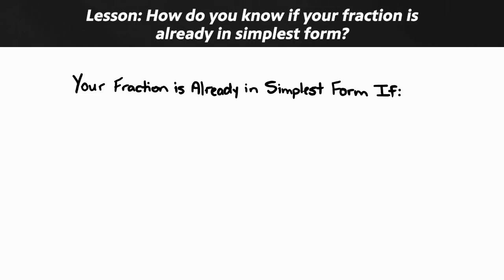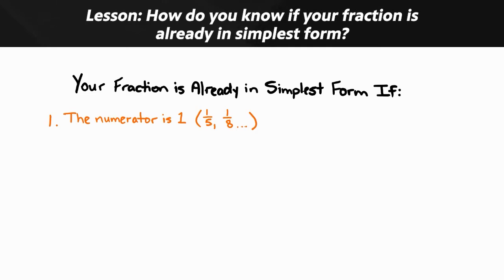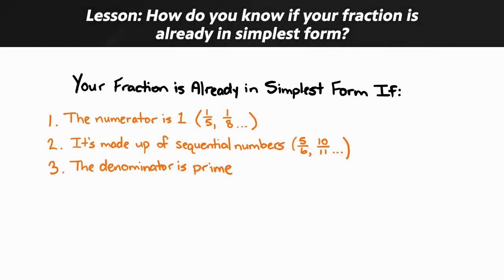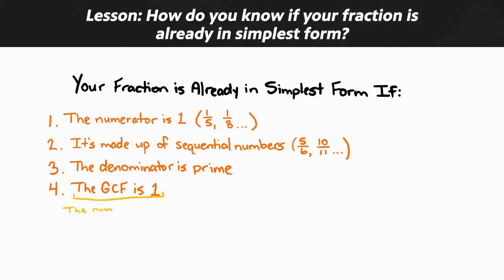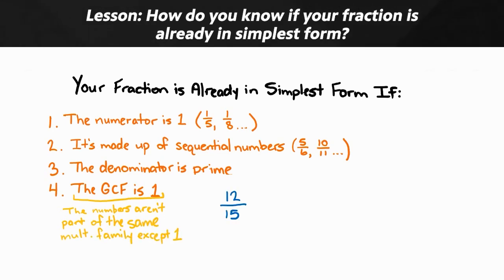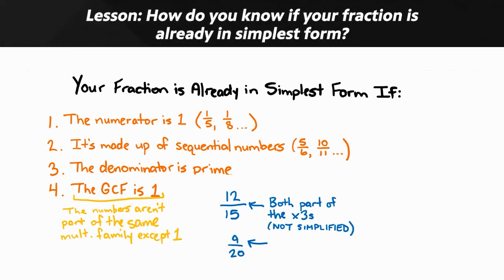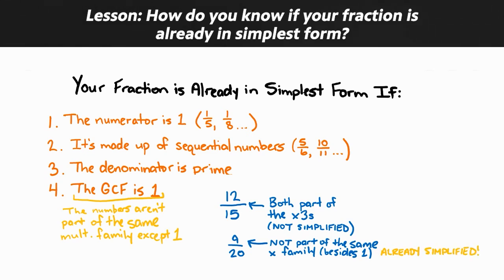How to Tell if a Fraction is ALREADY in simplest form - IN 60 SECONDS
Calling all PARENTS, TEACHERS, and STUDENTS!!!

Take a look at this video to see a few EASY ways to tell if a fraction is already simplified...all in 60 SECONDS!

🏫📹If you'd like Grip Edu to produce some educational videos for your school or district,

Grip Edu aims to provide simple-to-understand, high quality educational tutorial videos for students and teachers in grades 4-8.  If you're a parent of a child in this age group, these are for you as well!